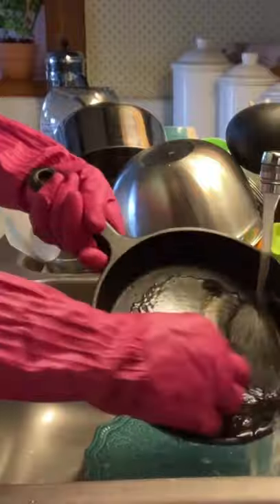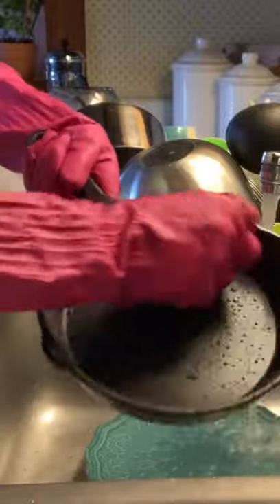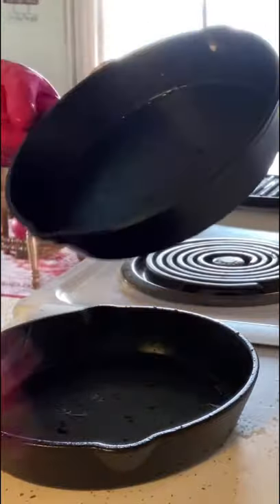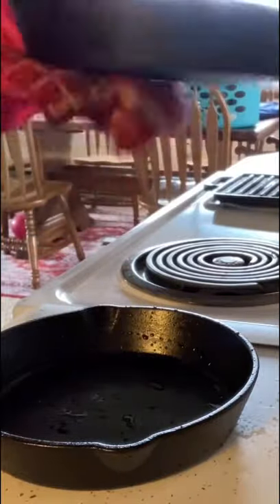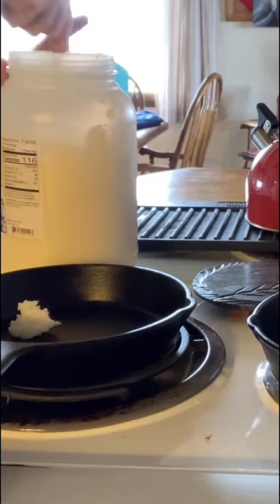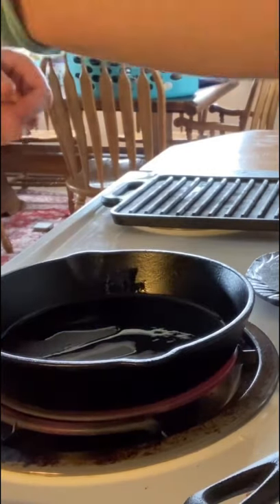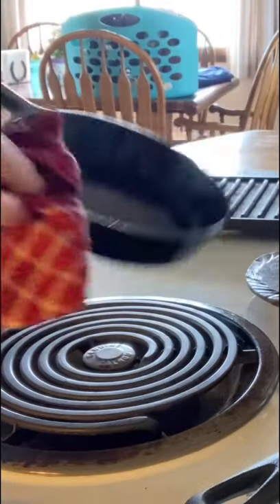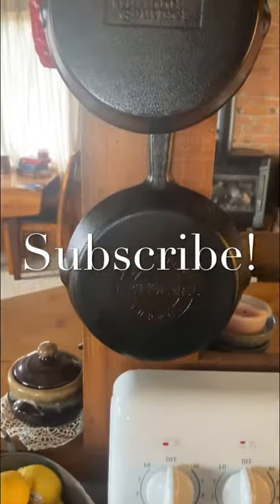How To Clean Your Cast Iron Cookware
Did you know that there’s a special way to clean your cast iron?
Well there is and it’s very important, if you want your cast iron to last & work like it’s supposed to, then here’s how to do it!

cast iron
proper cleaning